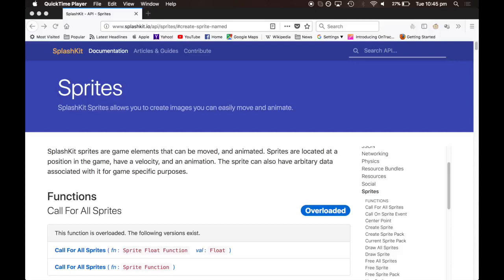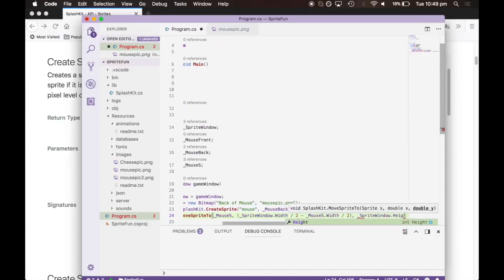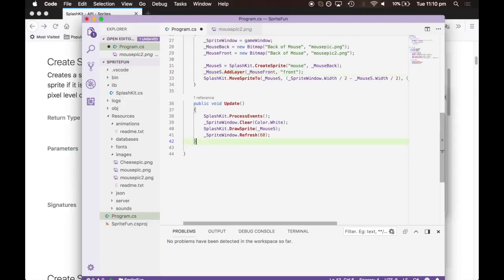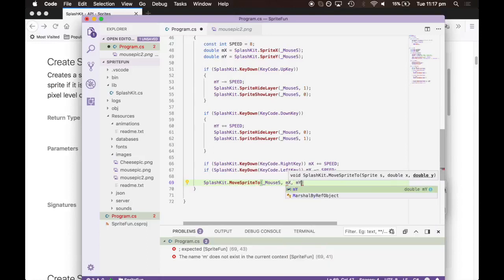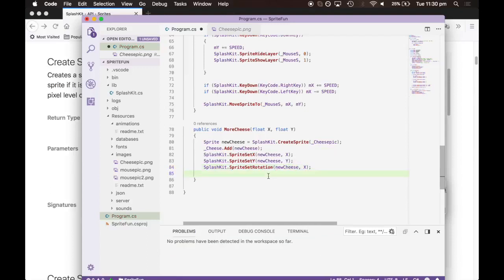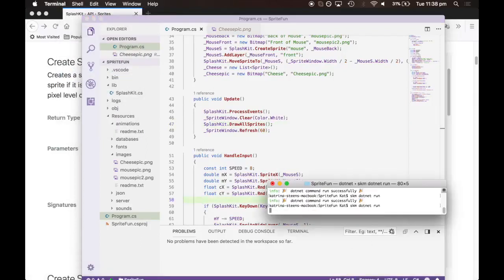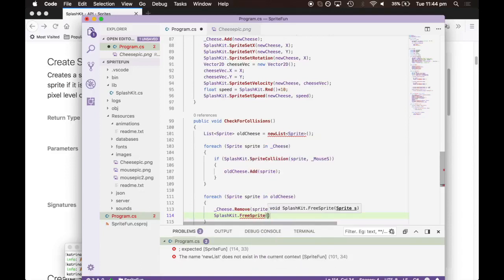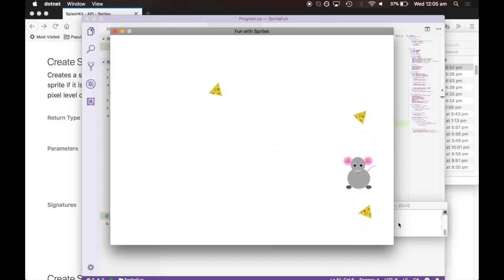SplashKit Sprites Walkthrough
This is a walkthrough I created for SIT771 to show how to do create and perform some simple actions using SplashKit Sprites.